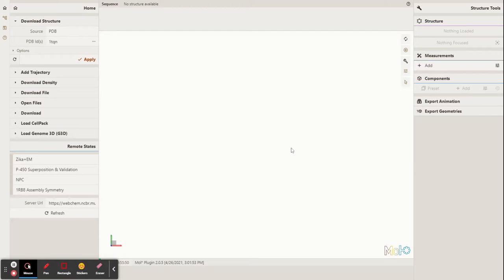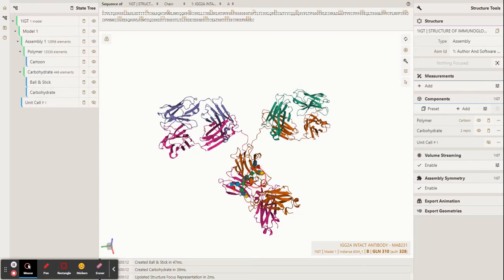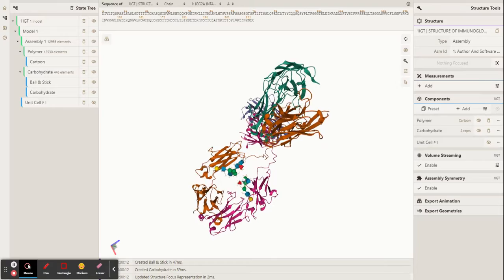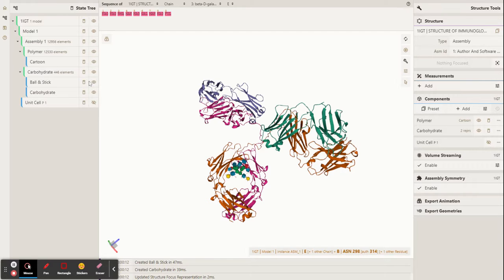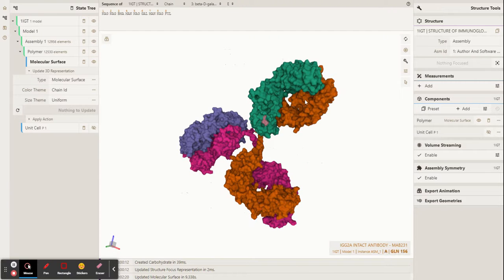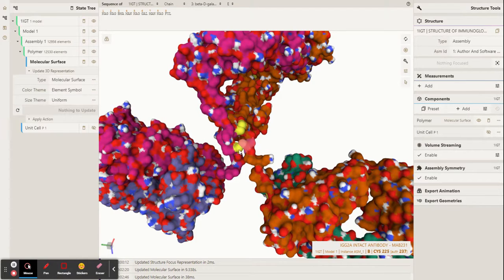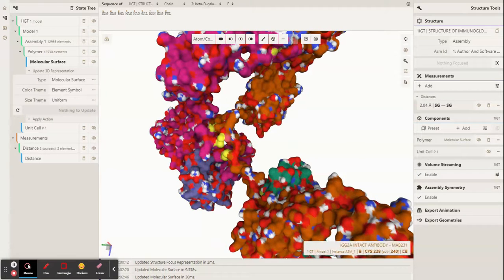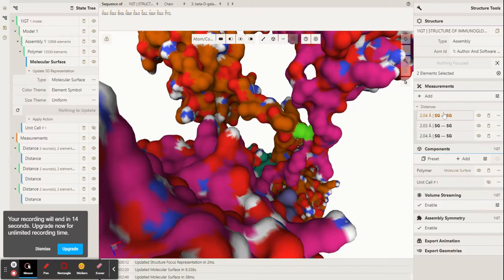Mol* Viewer - IgG part 1